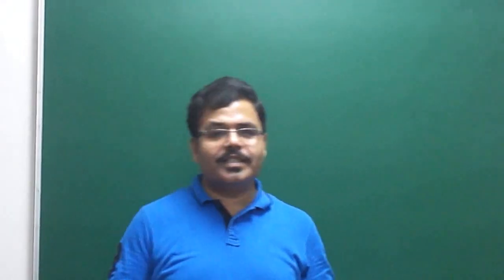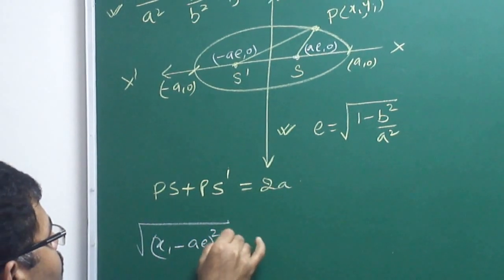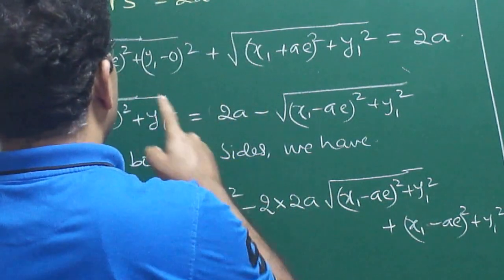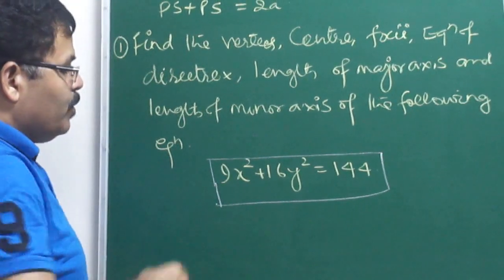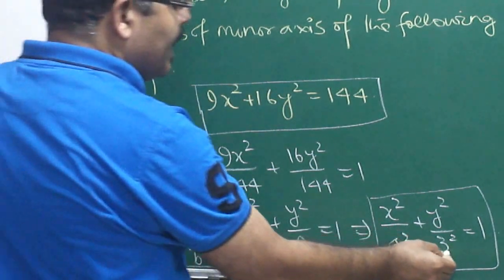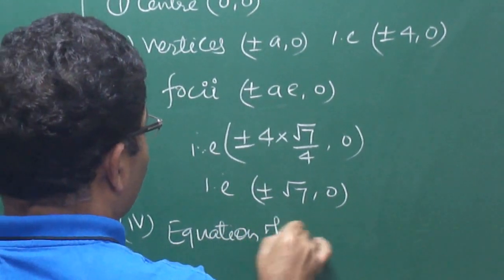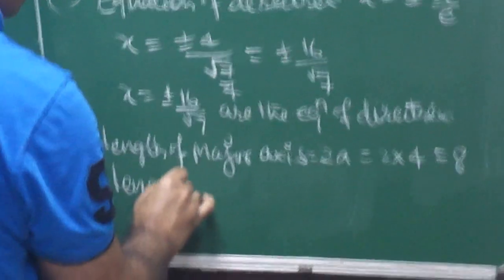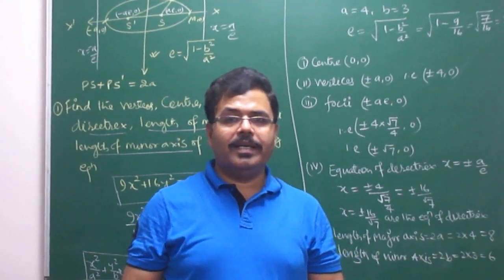CONIC SECTION: ELLIPSE FOR CLASS 11 & IIT JEE-02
Derivation of General Equation of Ellipse : By Arbind Singh